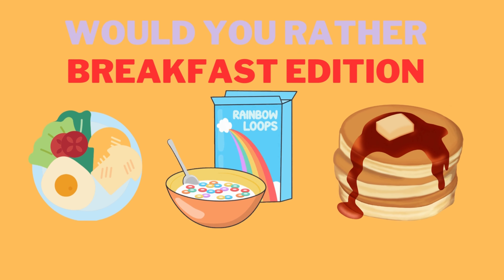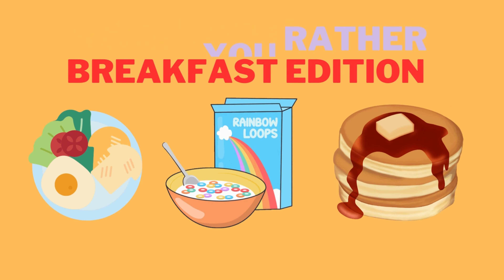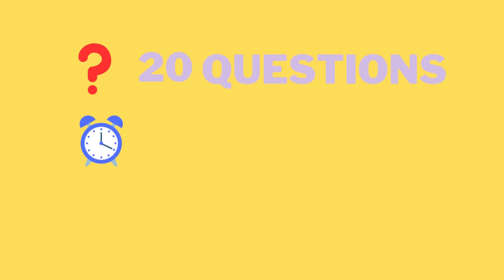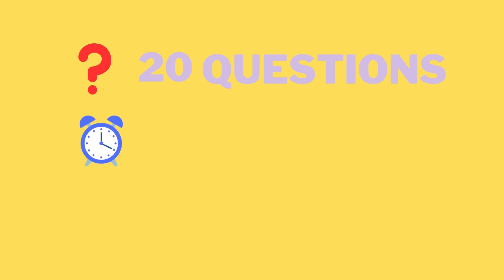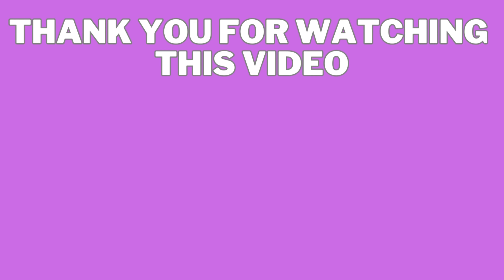Would You Rather, Breakfast Edition, Food Quiz |Quiz Challenge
Hello,  Welcome to the ultimate Food Quiz Challenge. In this engaging and interactive quiz video, I present a series of tantalizing food-related questions that will challenge even the most seasoned food enthusiasts. From identifying exotic spices to recognizing famous dishes from different regions, this quiz is designed to tickle your brain and satisfy your appetite for food knowledge.

Whether you're a cooking aficionado, a foodie, or simply someone who enjoys a good meal, this quiz promises to entertain and educate.

Challenge yourself or gather your friends and family for a friendly competition. Test your knowledge and see who among you truly reigns as the food quiz champion.

 Enjoy the quiz and bon appétit!